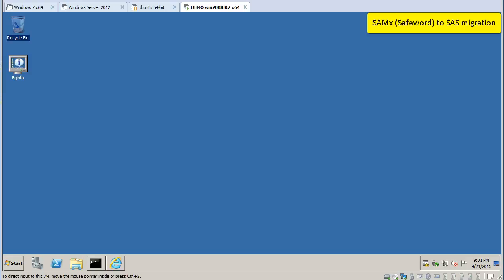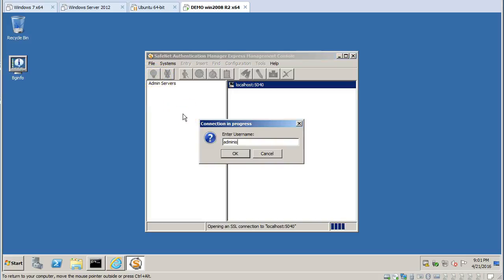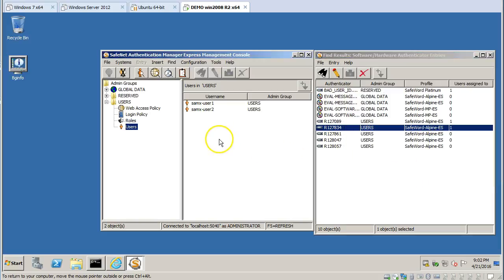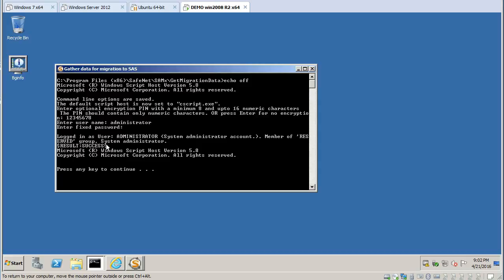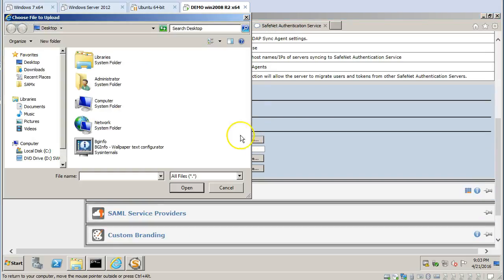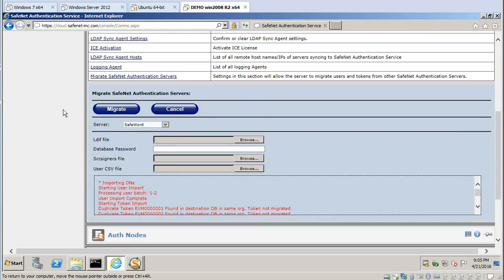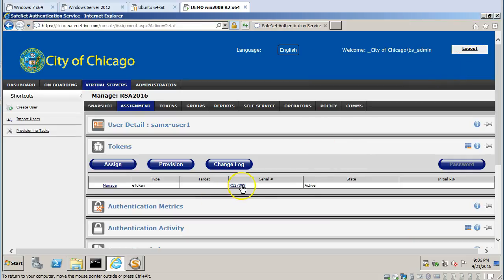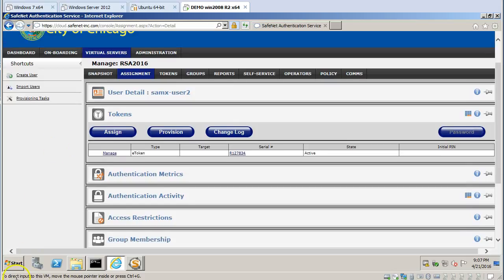SAMx (SafeWord 2008) to SAS Migration